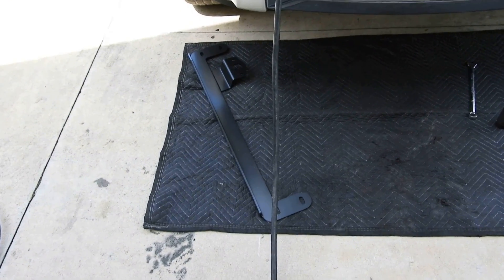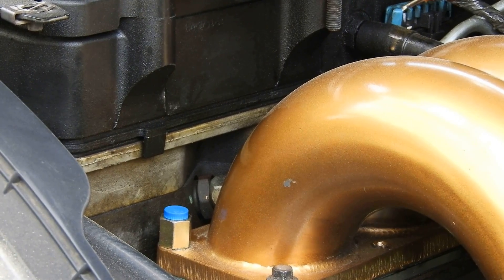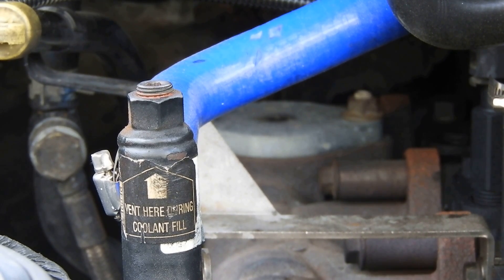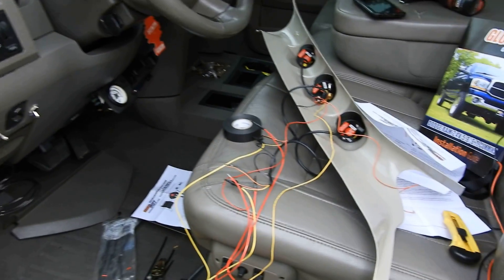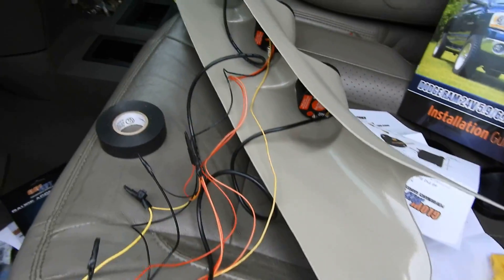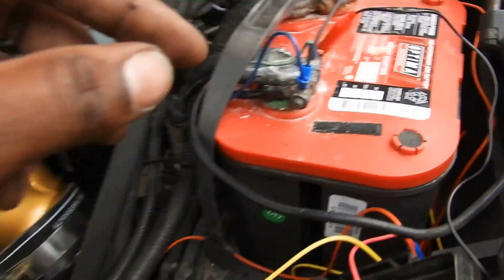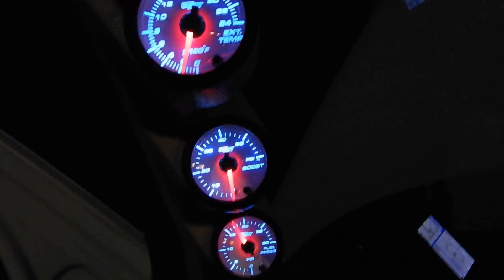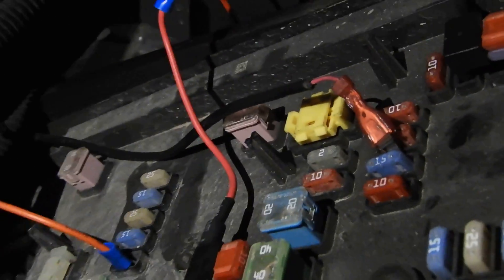HOW TO INSTALL GLOW SHIFT GAUGES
-WANT INJECTORS? DON'T BUY "NEW" ONES GET YOURS REBUILT FOR A FRACTION OF COST AND SAME HIGH QUALITY STANDARDS.

1 gen cummins rollin coal,
1 million mile cummins,
1/2 ton cummins,
12 valve cummins s,
12v cummins,
24v cummins,
24v cummins 0-60,
24v cummins 5 speed,
24v cummins p pump conversion,
2nd gen cummins 5 speed,
2nd gen cummins 6 speed,
3 cummins vs powerstroke,
3 turbo cummins,
4 bt cummins,
4 bt cummins jeep,
4 bt cummins swap,
4 cummins exhaust,
4 cylinder cummins,
4 turbo cummins,
4gen cummins,
4th gen cummins h&s,
5 9 cummins,
5 cummins exhaust,
5 inch exhaust cummins,
5.9 cummins 0-60,
5.9 cummins 8 inch tip,
5.9 cummins h&s,
5.9 cummins p pump,
5.9 cummins s&b intake,
5.9 l cummins,
5.o cummins,
6 cummins exhaust,
6 door cummins,
6 speed cummins,
6.7 cummins,
6.7 cummins 0-60,
6.7 cummins 1/4 mile,
6.7 cummins 6 speed,
6.7 cummins 6 speed manual,
6.7 cummins 8 inch tip,
6.7 cummins h&s,
6.7 cummins h&s tuner,
6.7 cummins h&s turbo,
cummins 0559 code,
cummins 06,
cummins 12v,
cummins 2.8,
cummins 2.8 diesel swap,
cummins 20x12,
cummins 22x14,
cummins 240sx,
cummins 24v,
cummins 2500,
cummins 3.9,
cummins 3.9 4bt swap,
cummins 300,
cummins 335,
cummins 350,
cummins 3bt,
cummins 400,
cummins 444,
cummins 4bt,
cummins 4x4,
cummins 5.9,
cummins 555,
cummins 6.7,
cummins 6bt,
cummins commercial,
cummins compound turbo,
cummins conversion,
cummins crash,
cummins death wobble,
cummins delete,
cummins diesel,
cummins drift,
cummins dually,
cummins dyno,
cummins edit,
cummins exhaust,
cummins smoke,
cummins sound,
cummins stacks,
cummins swap,
cummins swap ford,
cummins truck,
cummins tug o war,
cummins tuner,
Duramax
Lbz
Lly
Lb7
Lmm
Lml
L5p
Deleted Duramax
Diesel vlog
Lifted duramax
Lifted diesel
PPEI tuning
EFI LIVE
Tuned duramax
Wehrli Fab
Cognito Motorsports
American Force Wheels
22x14
355/40r22
Fass 150
Cp3 conversion
4 inch lift duramax
5 inch lift duramax
6 inch lift duramax
modified duramax
5 inch straight pipe duramax
duramax exhaust
axle dump duramax
diesel
Powerstroke
Cummins
Ram
Ford
Chevy
Gmc
logan paul
jake paul
pewdiepie
casey neistat
street speed 717
streetspeed717
guitarmaggedonzl1
guitarmaggeddonzl1
troy sowers
salomondrin
dippin diesel
ParoDoXz
logang
team 10
vlog
corvette
camaro
2016
2017
gopro
vehicle virgins
parker
lamborghini
ferrari
Gm trucks
Gm hd trucks
2500hd
3500hd
f250
f350
ram 2500
ram3500
cummins upgrades,
cummins uphill,
cummins v8,